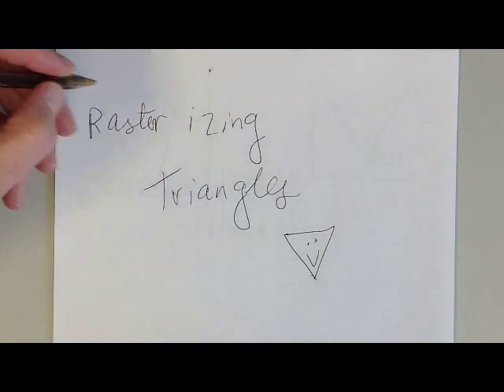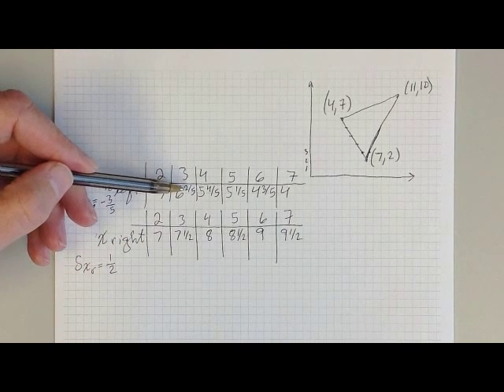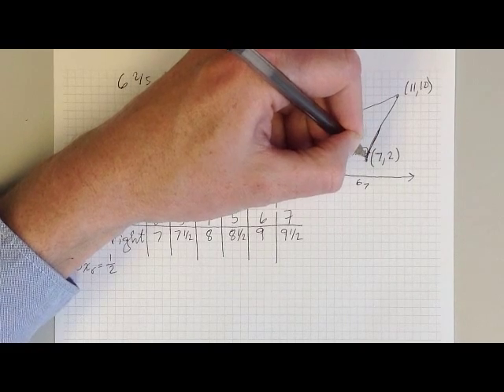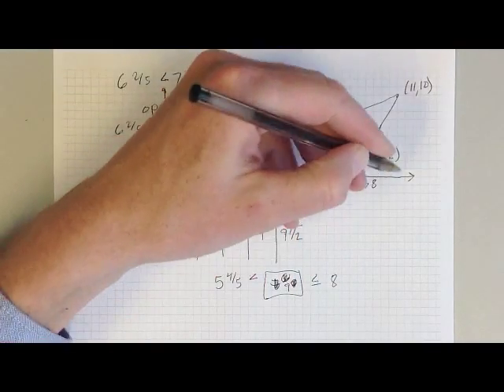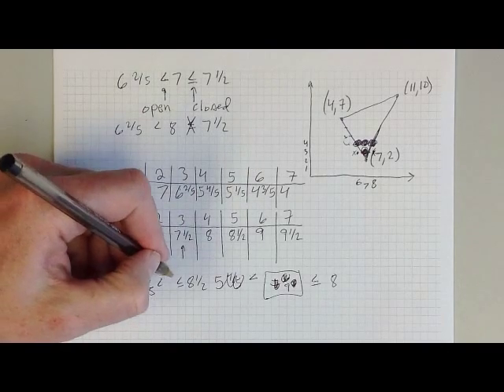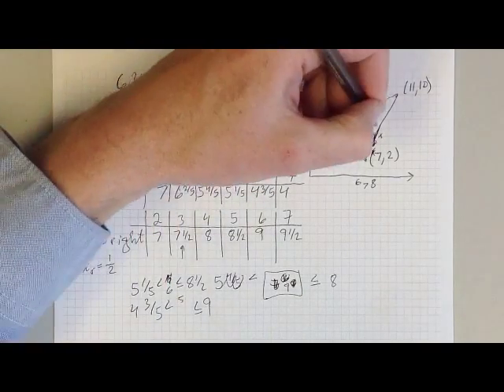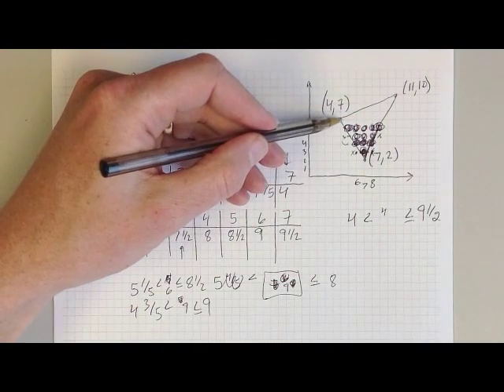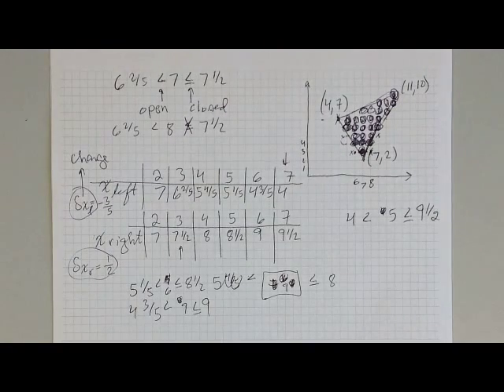Rasterizing Triangles: deciding which pixels to color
In which we identify a span of pixels in each scanline that are contained within the triangle.